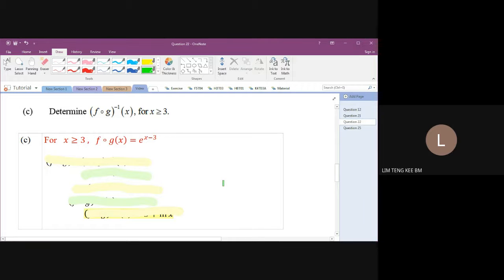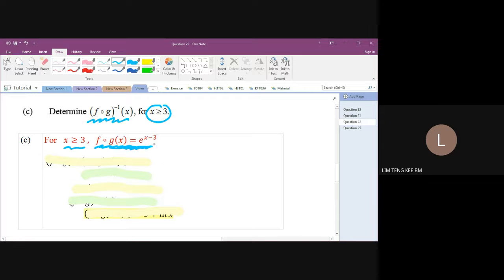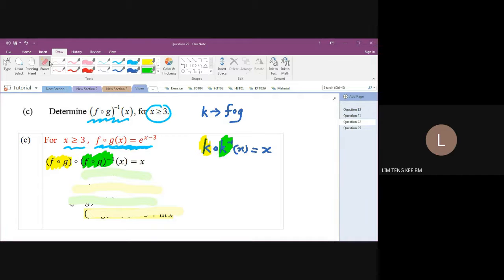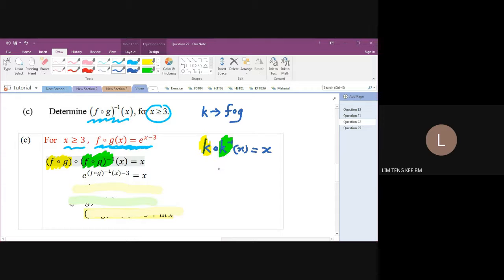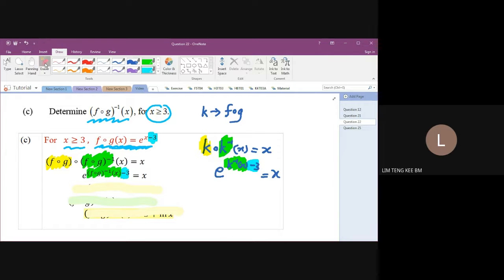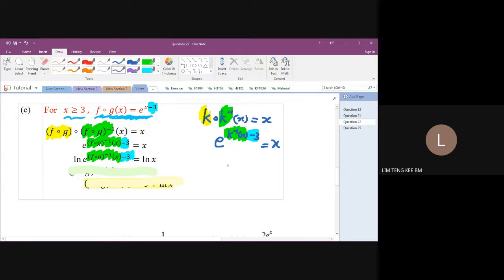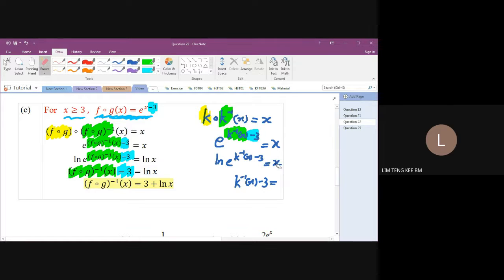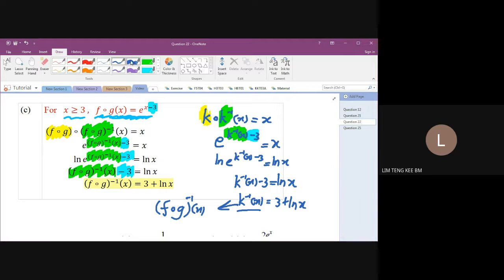C5 PY - Q 22 c